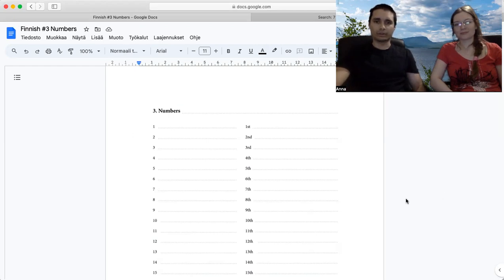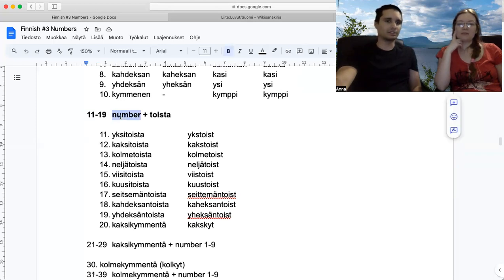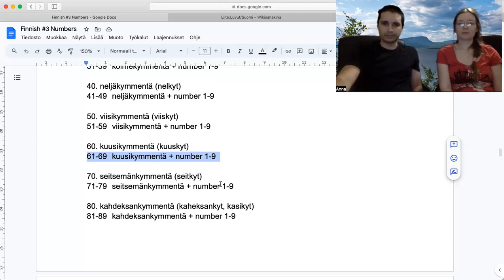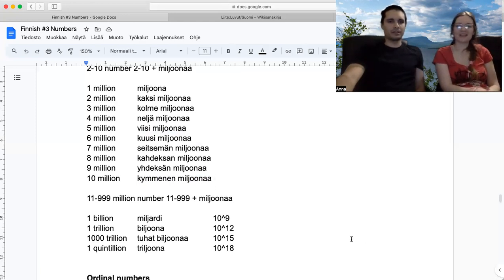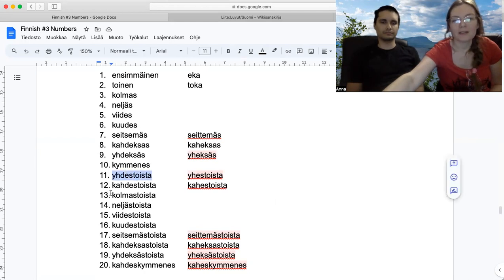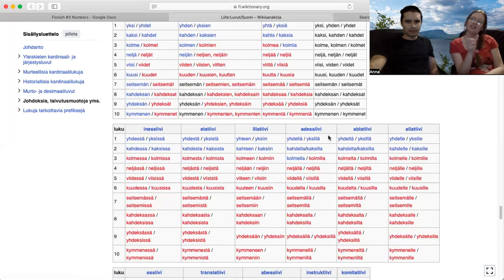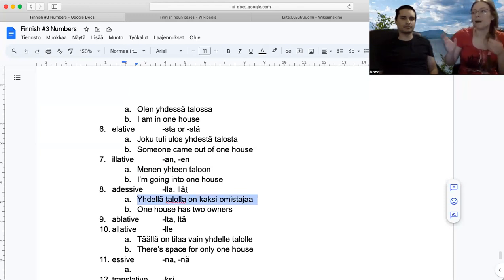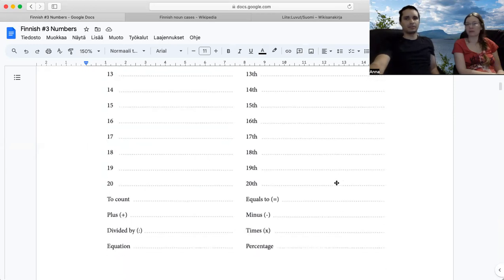Finnish Walkthrough Course #3 Numbers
The third episode of our Finnish Walkthrough course.
In this episode we will learn:

- How to count from 0 to 1 quintillion
- Ordinal numbers from 1 to 20
- Basic mathematical terms: + - / * =